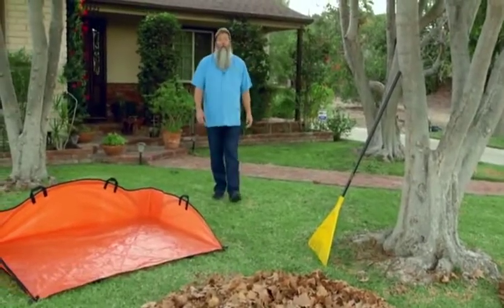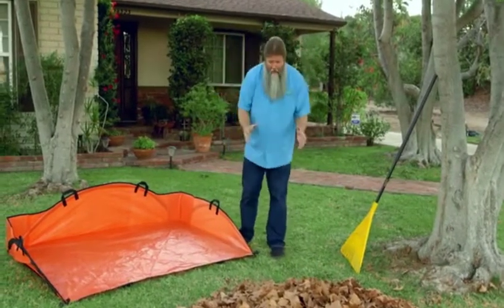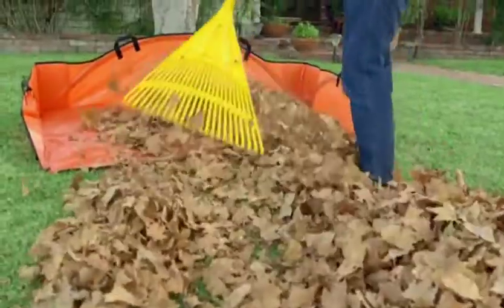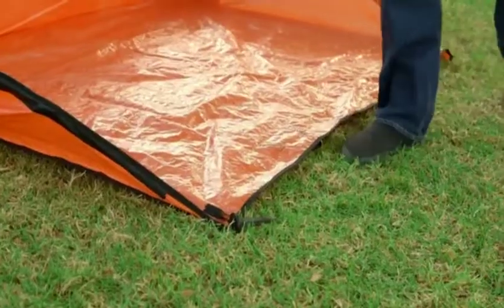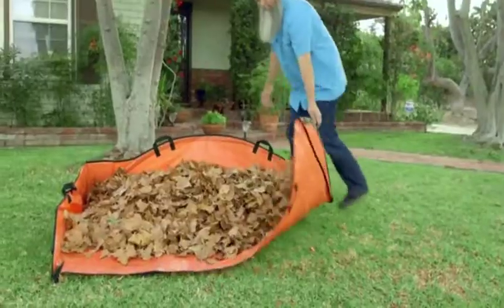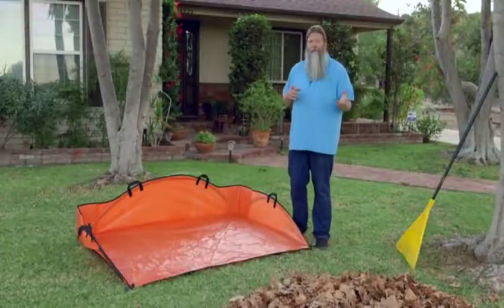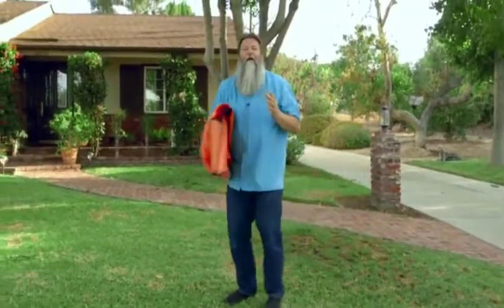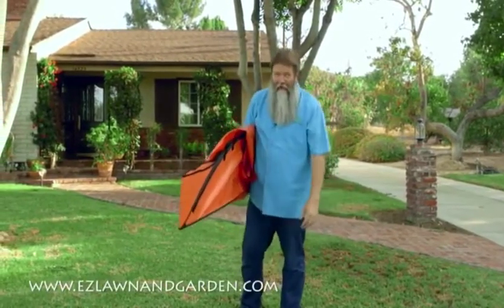EZ Leaf Hauler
The EZ Leaf Hauler is designed specifically to make moving large piles of leaves easier. Because of this specific design The EZ Leaf Hauler is far better than any other method or device allowing you to get out of the yard faster and back to your favorite fall activities!